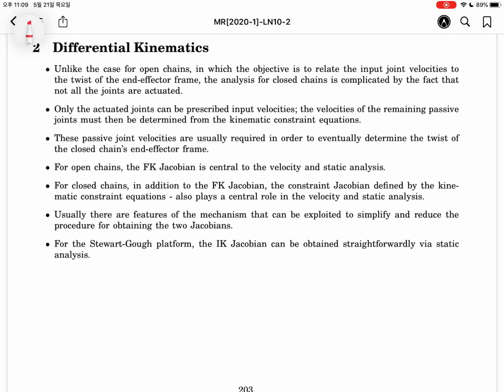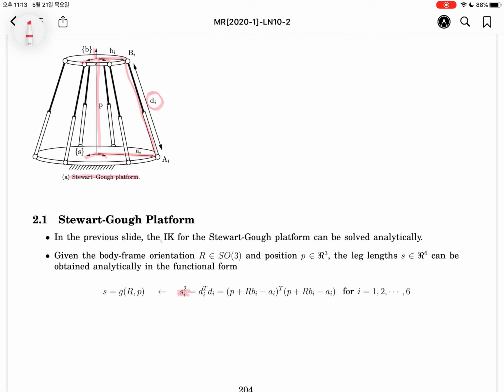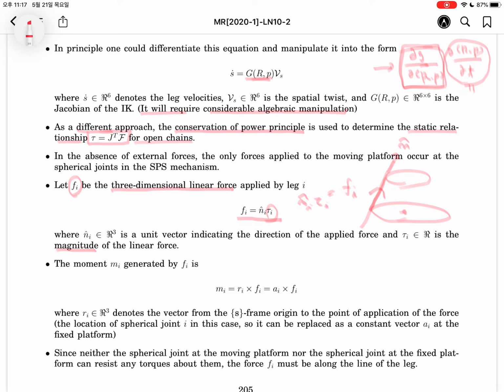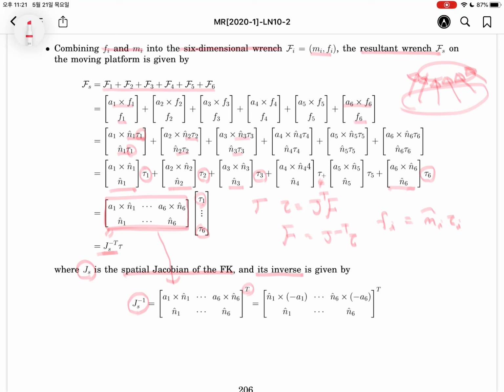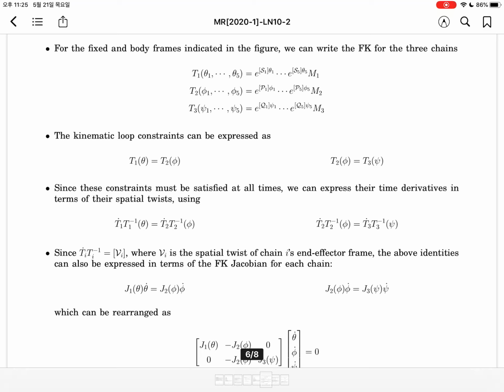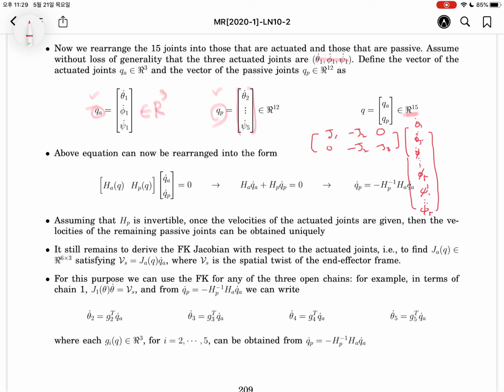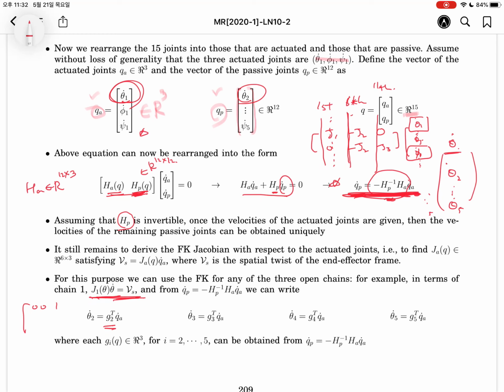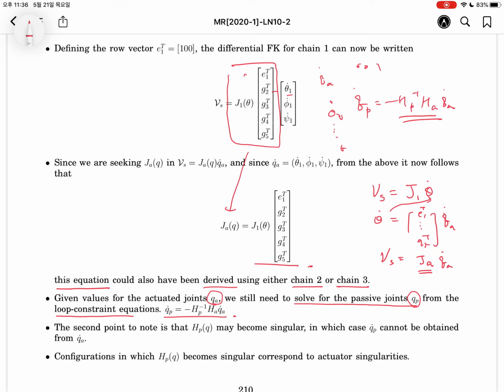Modern Robotics 18th Lecture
7.2 Differential Kinematics